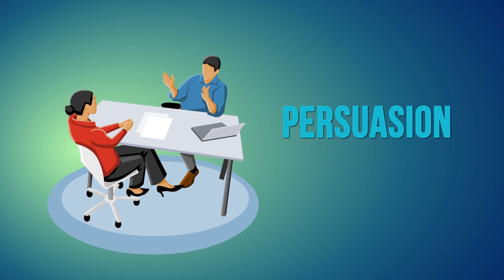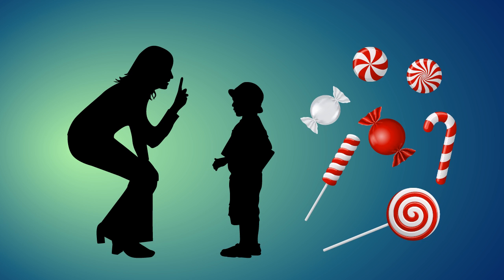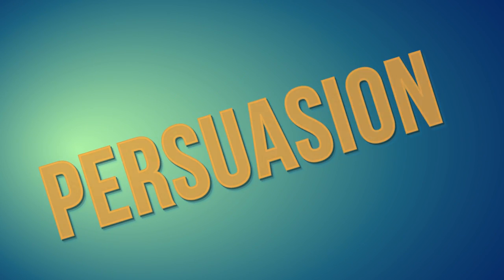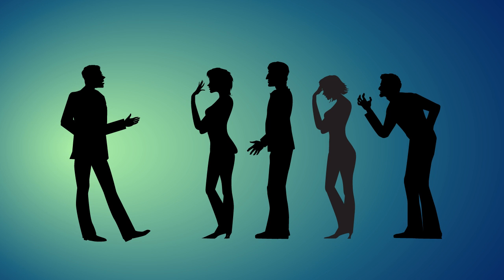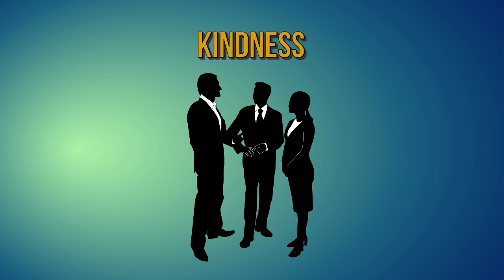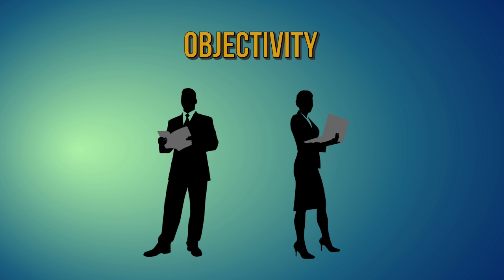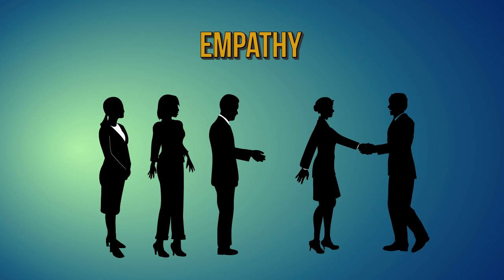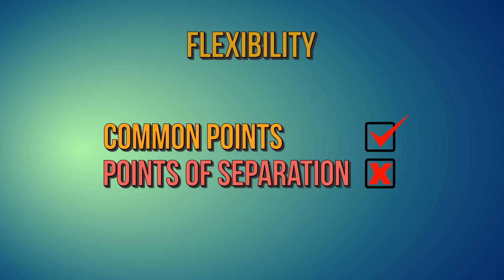2. Persuasion, not manipulation: influence others in a positive way